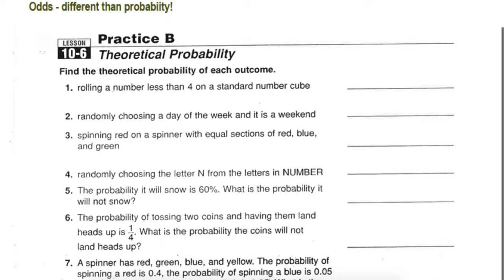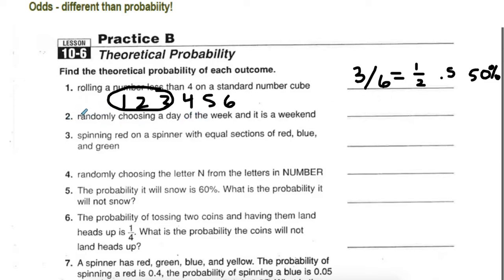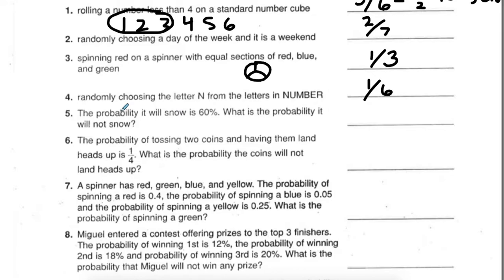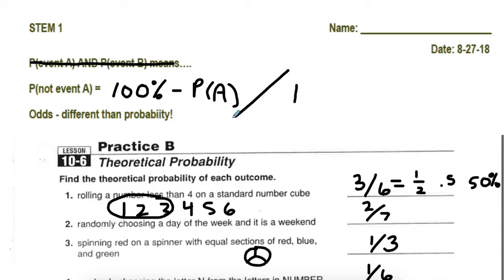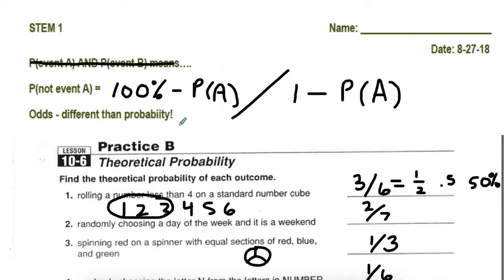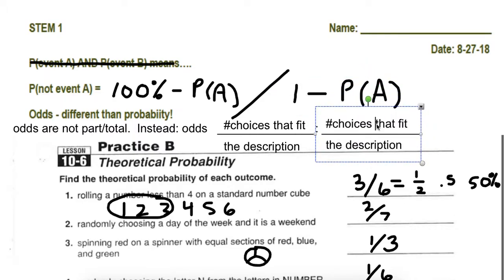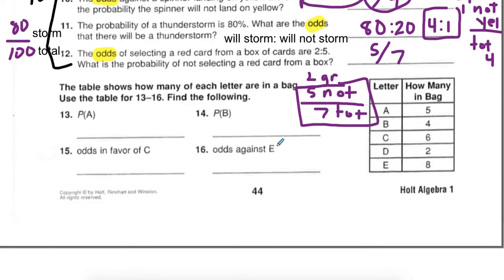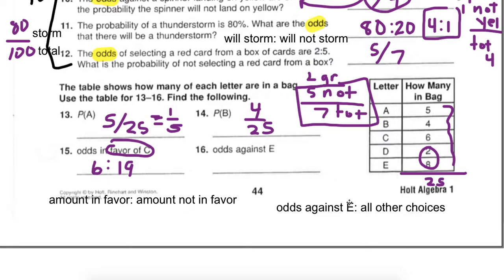theoretical probability video